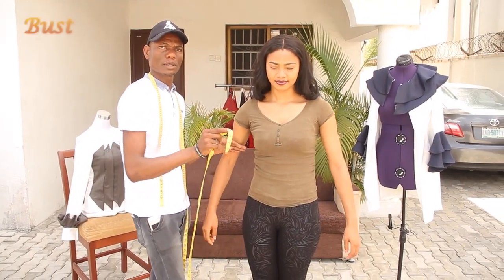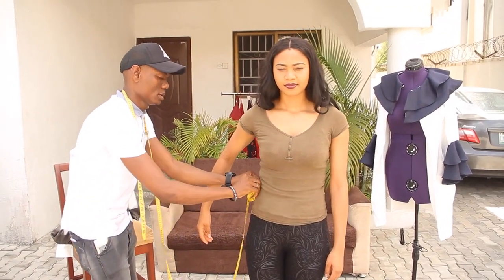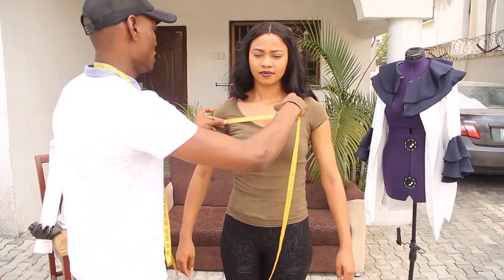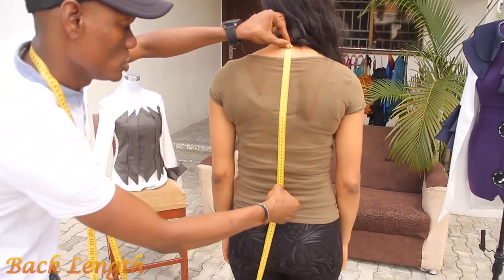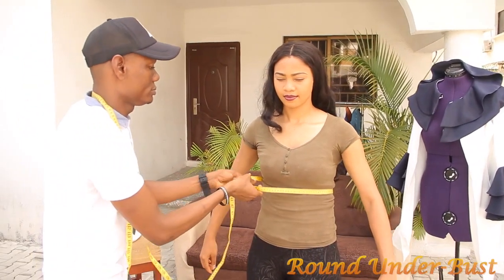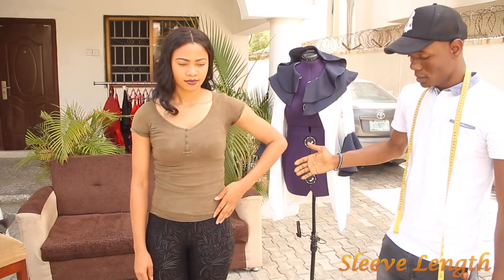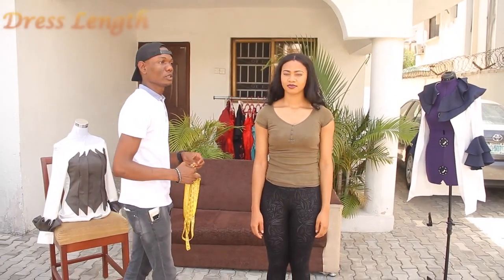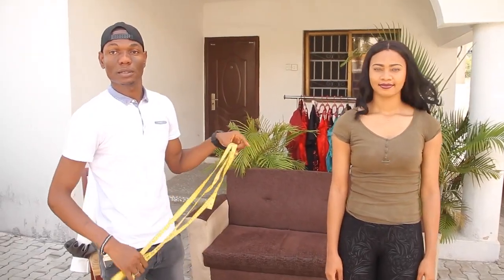How to take a full body measurement for dress for pattern making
Learn how to take a dress measure for pattern making and also for free hand the Casadelamo fashion way. visit our for more details